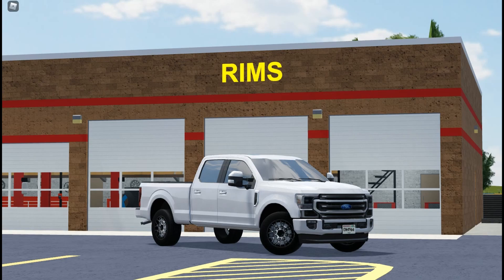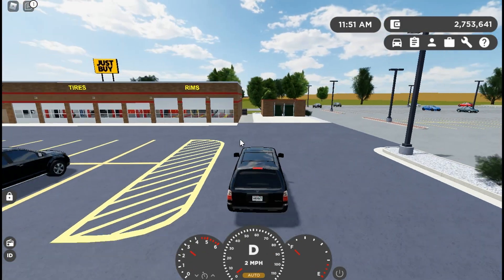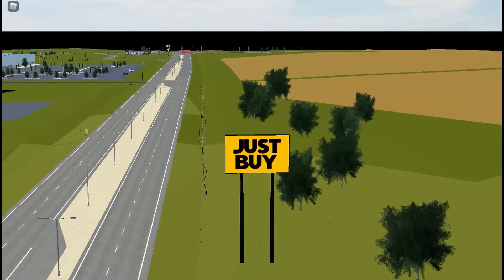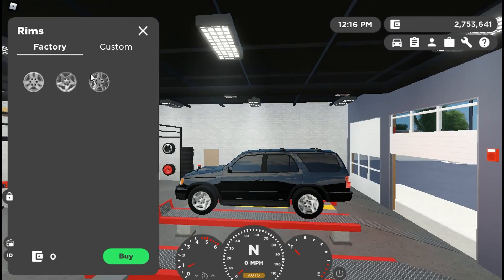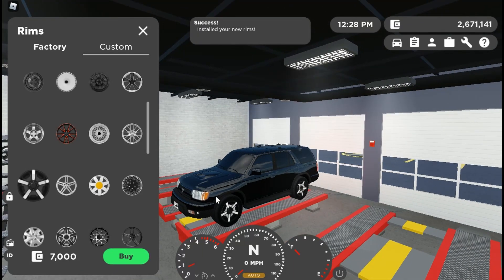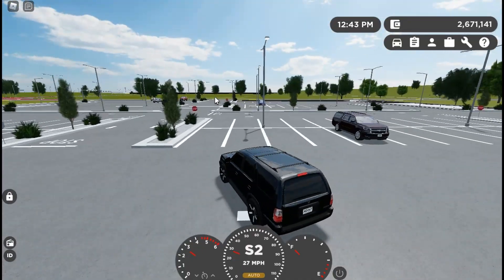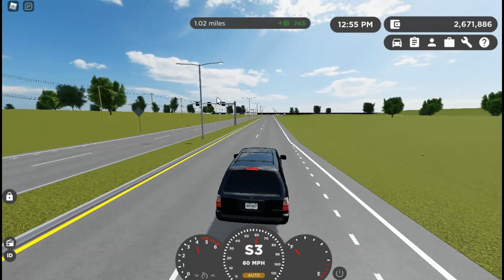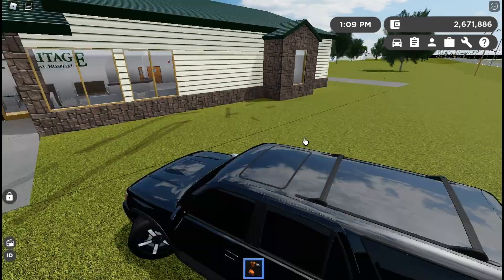HOW TO CHANGE YOUR RIMS & FIX YOUR TIRES ON ANY CAR IN GREENVILLE! | ROBLOX Greenville Update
In today's video i show your how to change your rims and fix your tires on any car in Greenville.